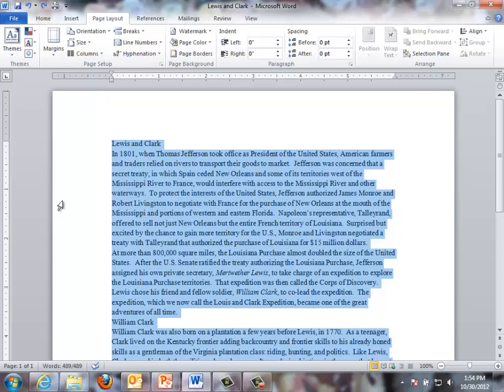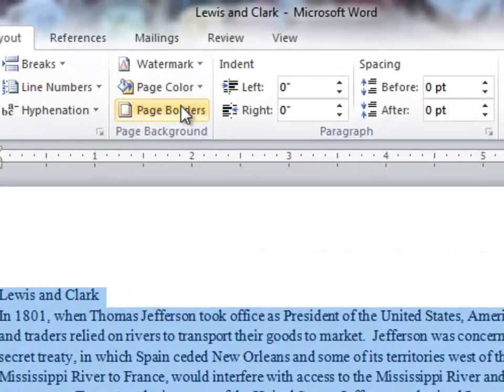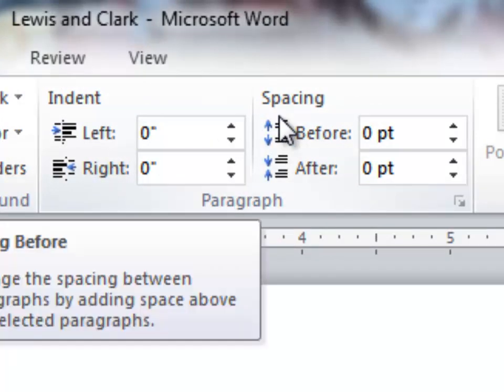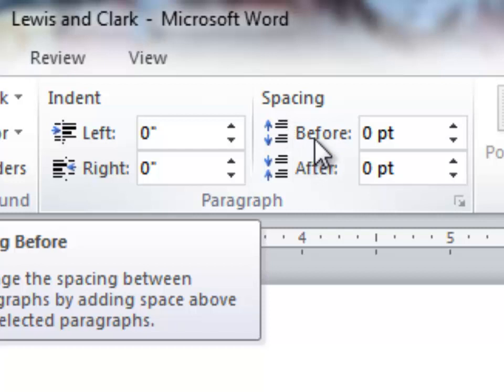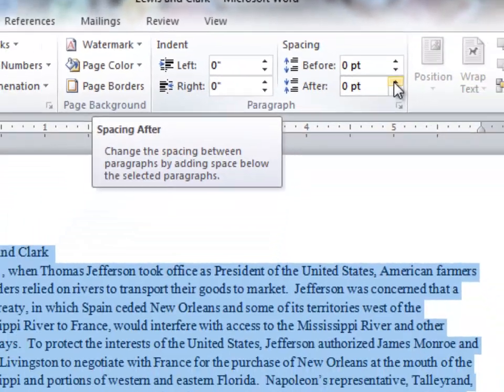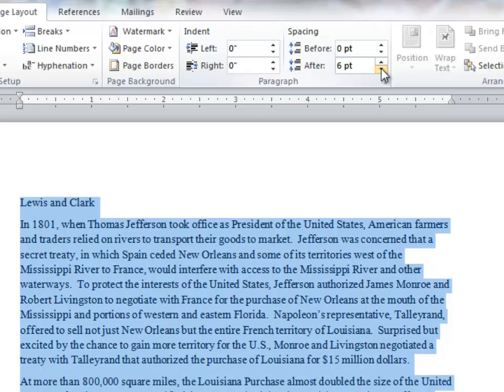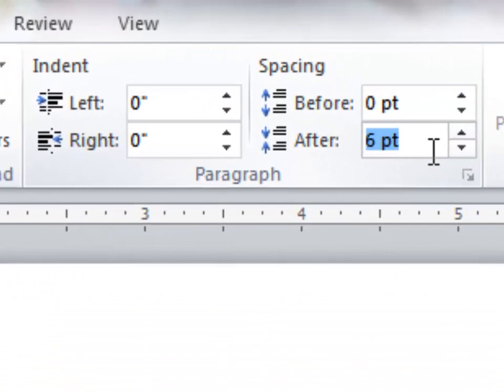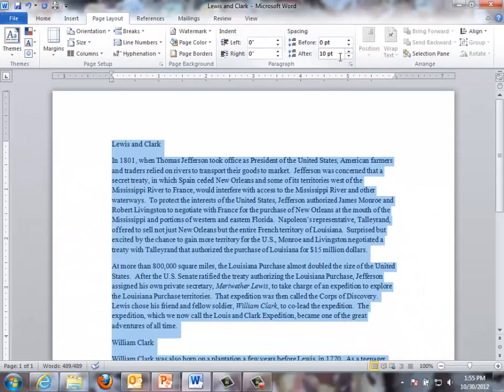Space after Paragraph